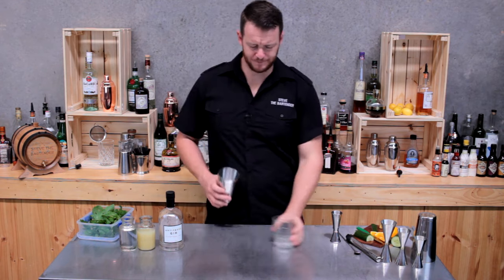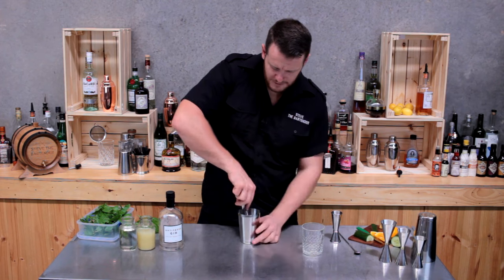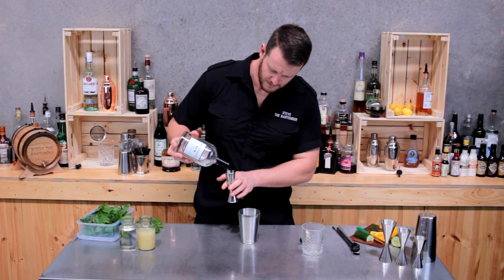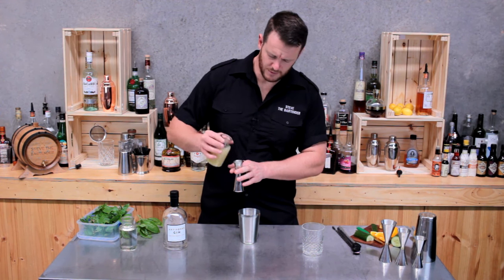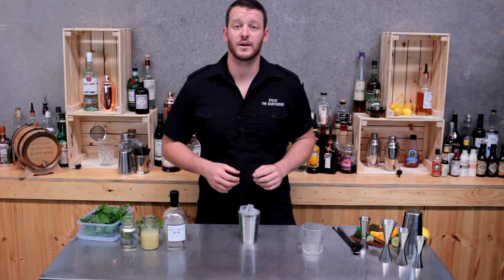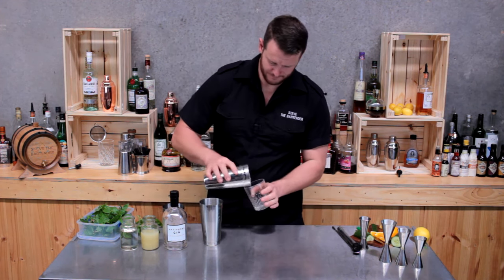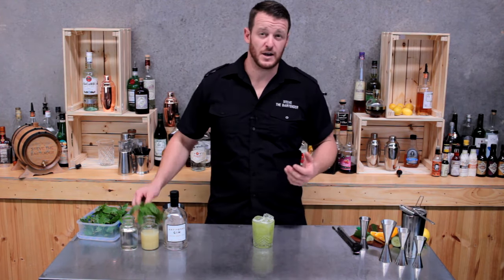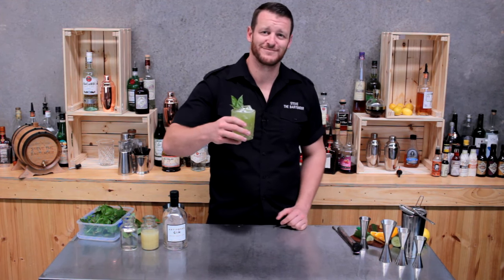Basil Smash Gin Cocktail Recipe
How to make a Basil Smash
Recently created in 2008 by German bartender, Jörg Meyer. His original recipe calls for Hendrik's gin but we've kept it local with this savoury and boozy smash!

INGREDIENTS
- 60mL Gin (we used Antipodes)
- 22.5mL Fresh Lemon Juice
- 22.5mL Sugar Syrup (1:1)
- Basil

HOW TO
1. Muddle the basil in the cocktail shaker
2. Add the remaining ingredients
3. Shake & strain over fresh ice into a Double Old Fashioned glass
4. Garnish with a sprig of basil